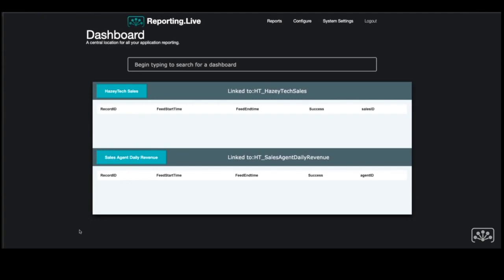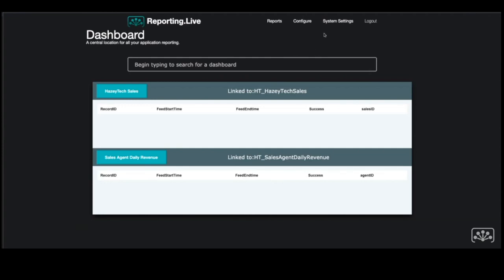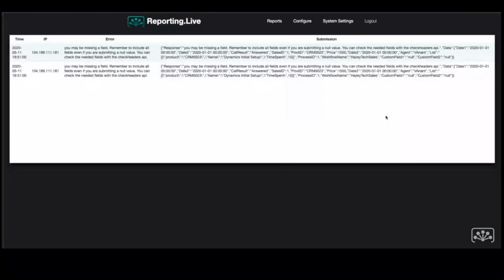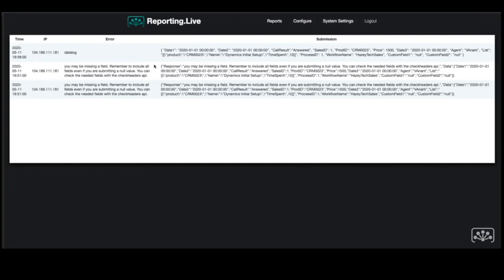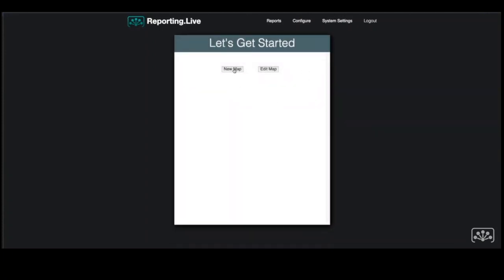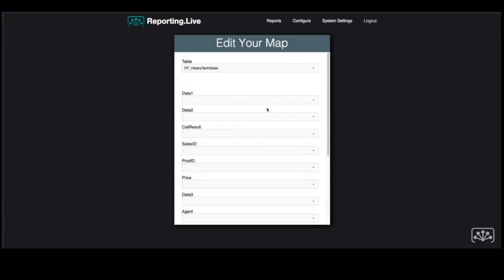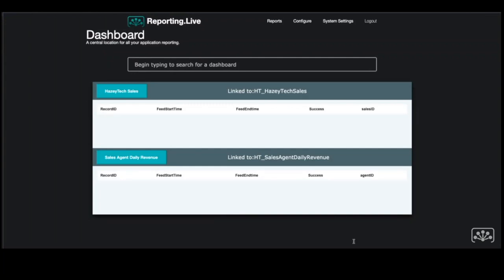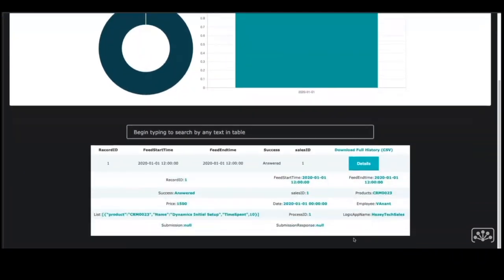How To Use Maps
For more help:
reporting.live/help